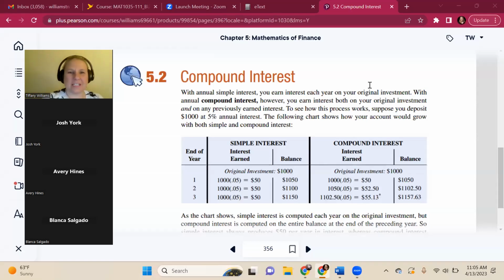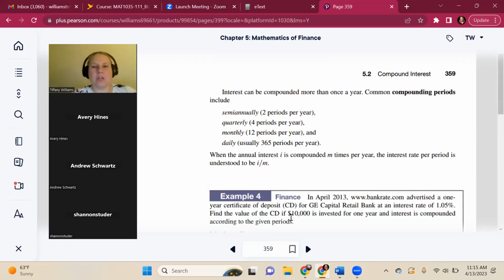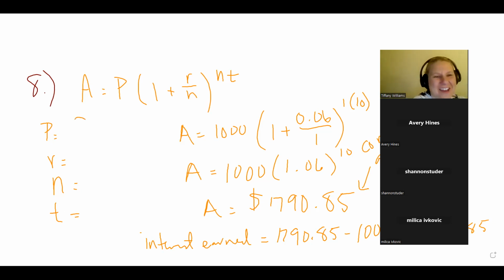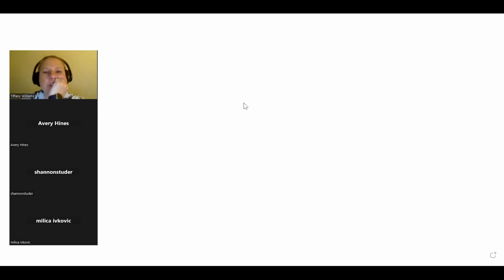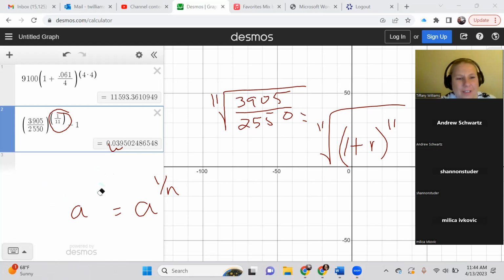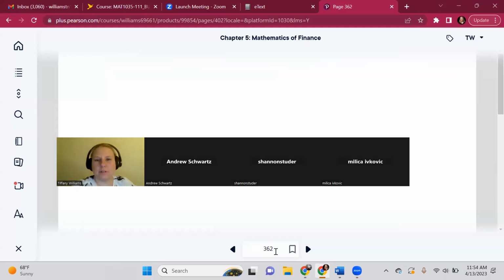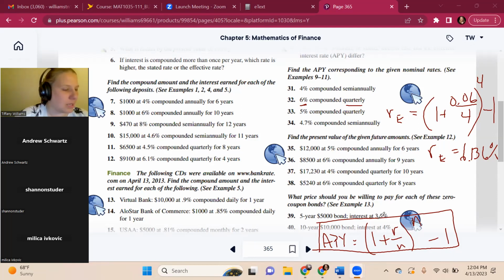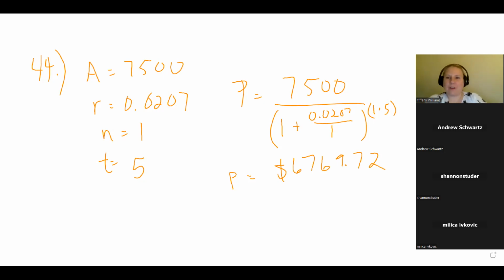MAT 1035 - Sec 5.2